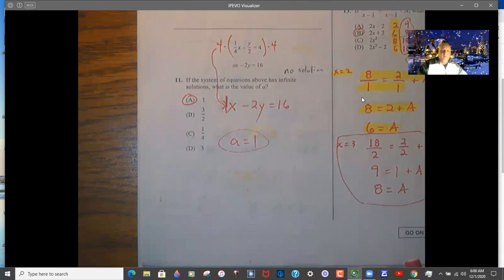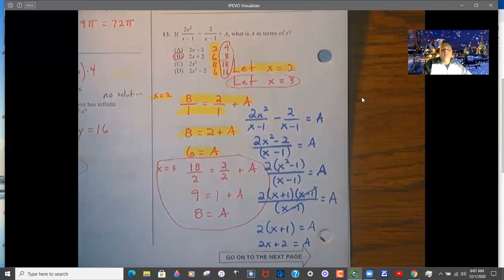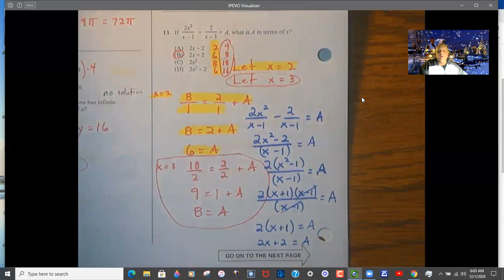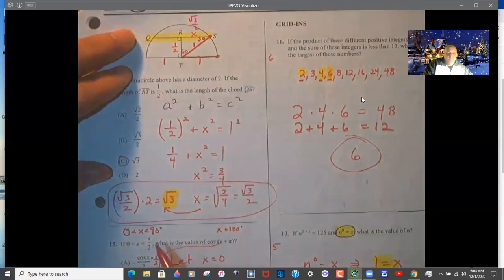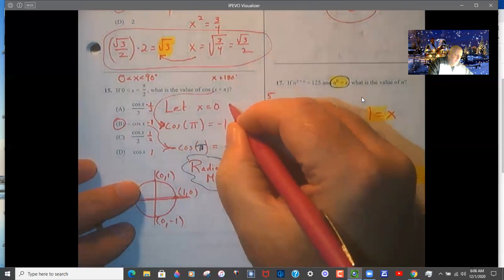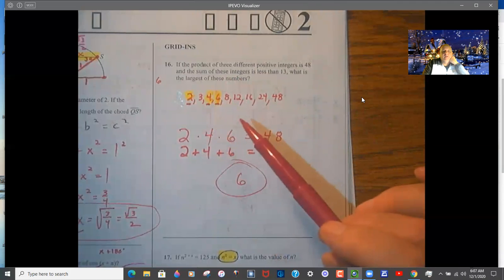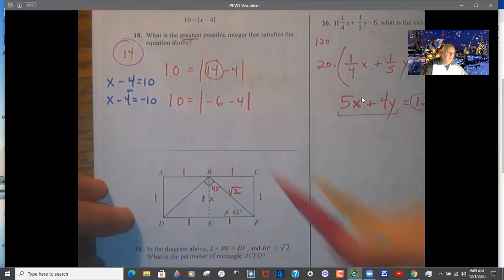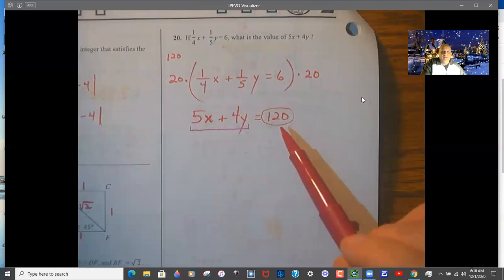Mr. Pertner-Problems 11-20 on SAT Practice #1-No Calculator Portion